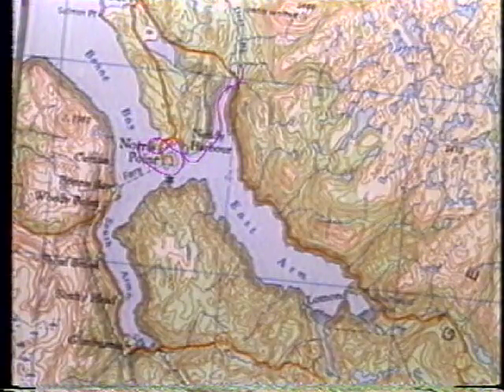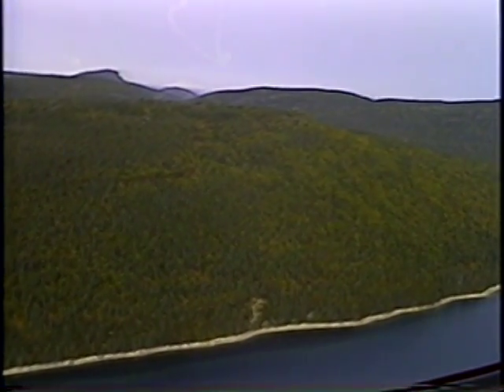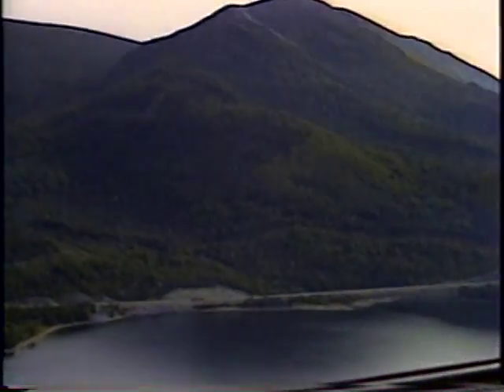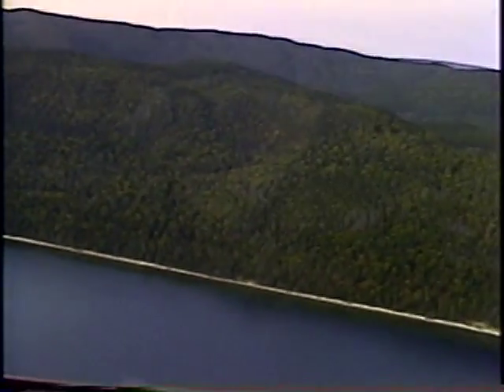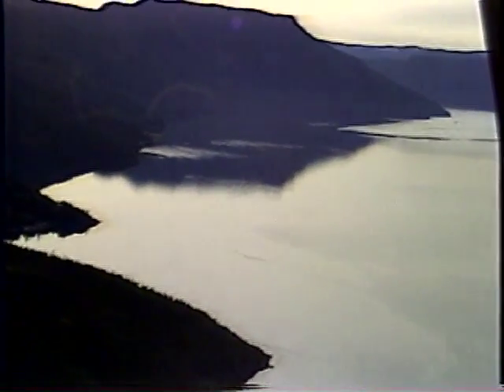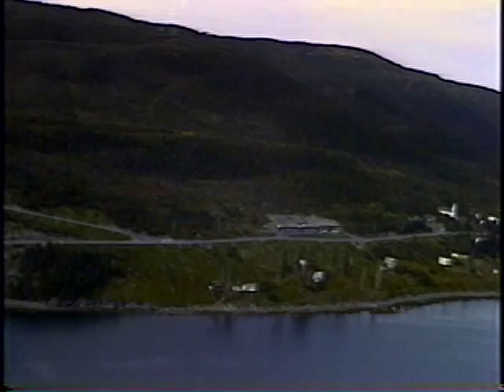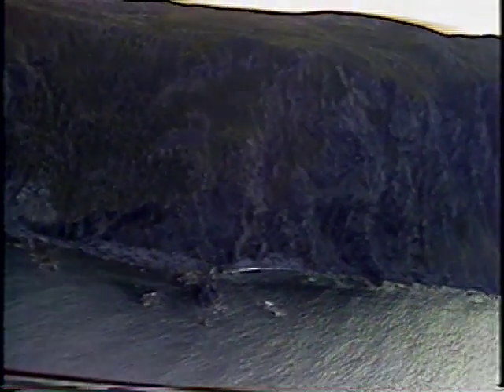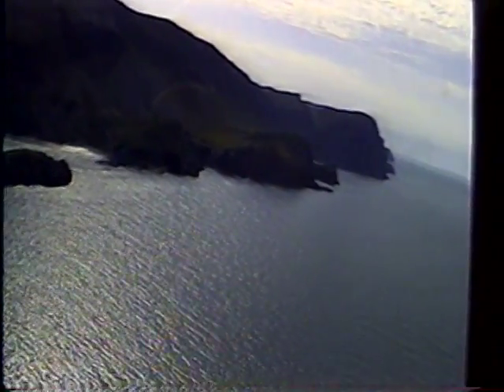Aerial Survey, Part 2 Inner Bonne Bay to Trout River, West Newfoundland Coastline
Coastal video survey: west Newfoundland (Shallow Bay to Trout River, including Gros Morne National Park)

Abstract not available. This series is produced to expedite the release of information by making unedited manuscript material available to the public in advance of formal publication, and to act as a repository for relevant supporting data that are referred to in published reports. Open Files can be maps; reports; voluminous data sets resulting from multiparameter geophysical and geochemical surveys; consultants' reports; preliminary, unvetted field and laboratory results. They are all critically reviewed by one specialist. The series is geared towards specialists (mining industry, land-use planning, geoscience students) rather than the general public.

Open Government Licence - Canada